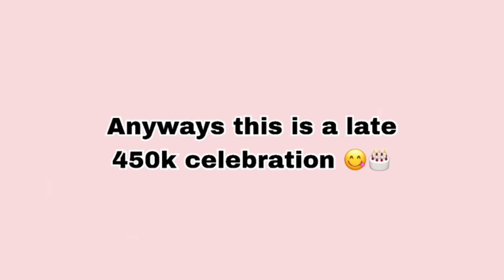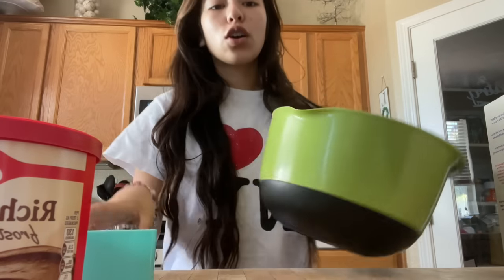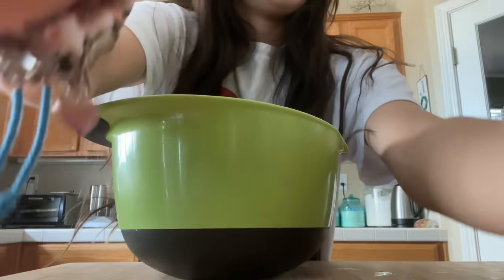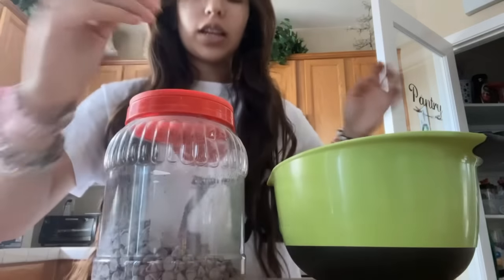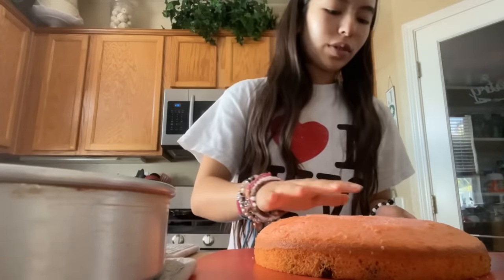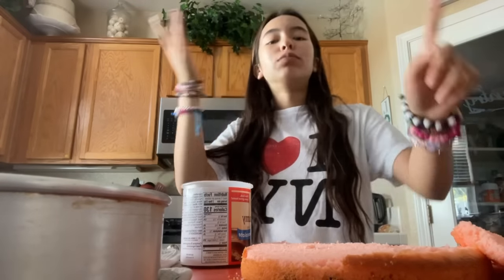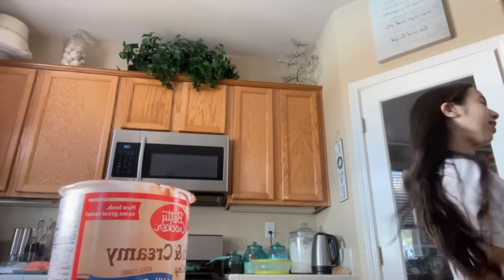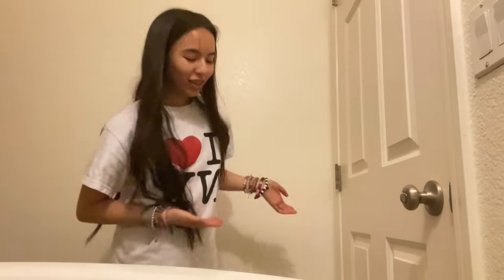450K CELEBRATION!! 🥳🎂 ||Olivia loren the makeup princess